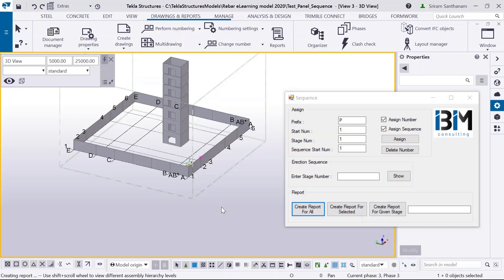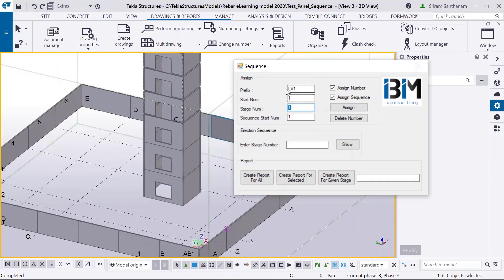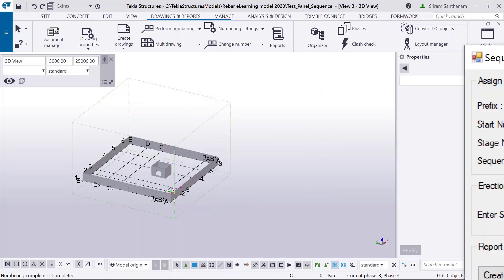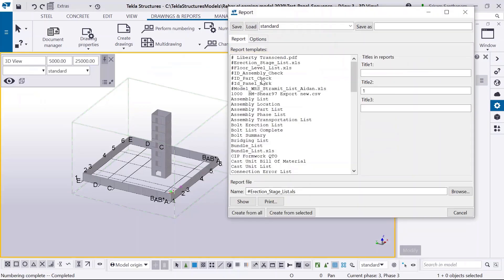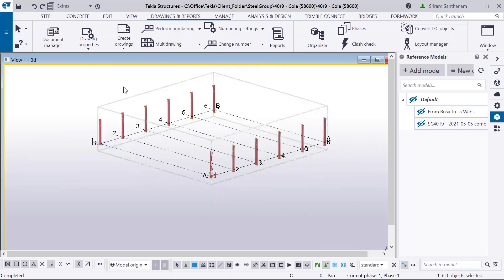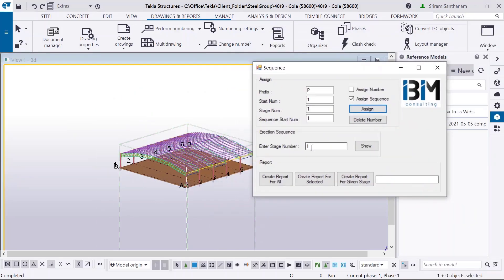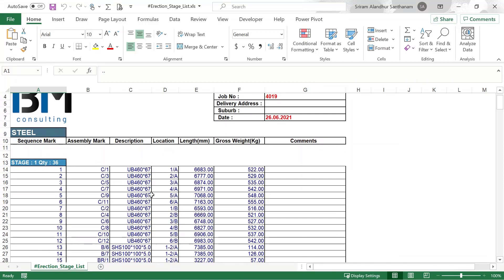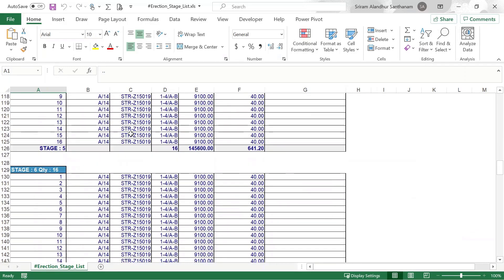Sequence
Pick to assign Unique Numbers adn erection sequence to Panel and Steel Members